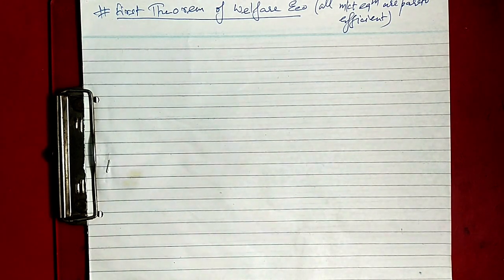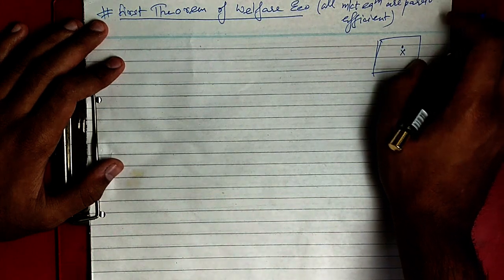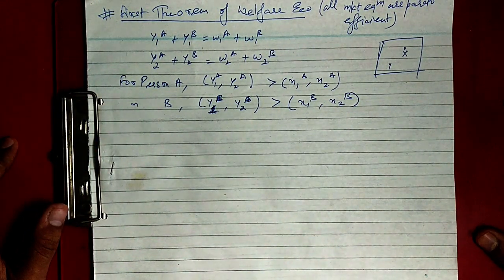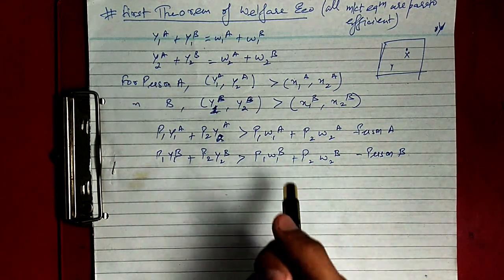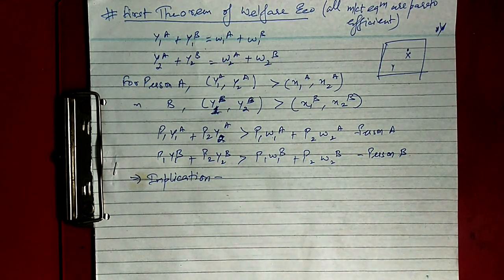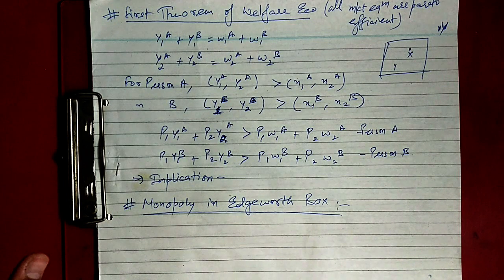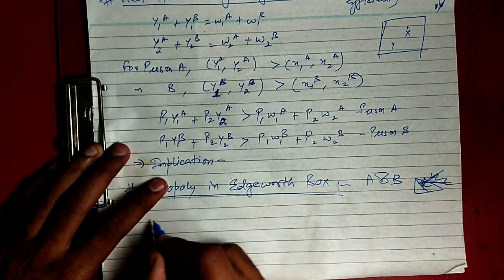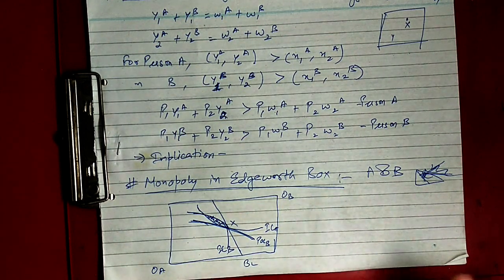[HD] General Equilibrium - First theorem of Welfare and Monopoly in Edgeworth box [class - 4]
general equilibrium analysis of tariff in a small country,
general equilibrium analysis of a tariff in a large country,
general condition of equilibrium of coplanar forces bsc 2nd year,
concept of general equilibrium and walrasian general equilibrium model,
difference between partial equilibrium and general equilibrium class 12,
dynamic stochastic general equilibrium,
discuss the walrasian general equilibrium theory,
dynamic stochastic general equilibrium model malayalam,
dynamic stochastic general equilibrium (dsge),
dynamic spatial general equilibrium,
general equilibrium effects of a tariff in a small country,
general equilibrium effects of a tariff in a large country,